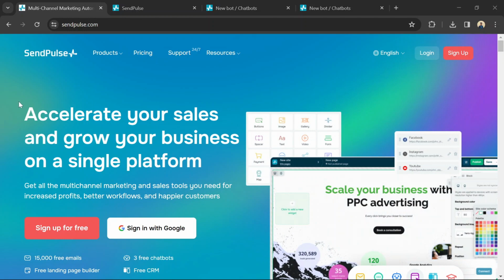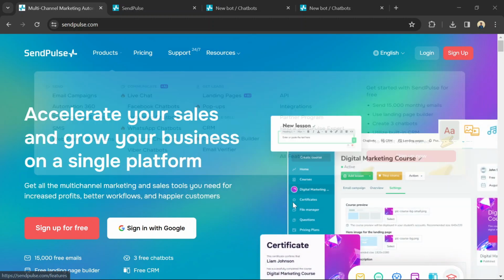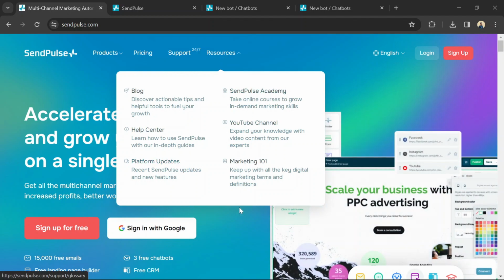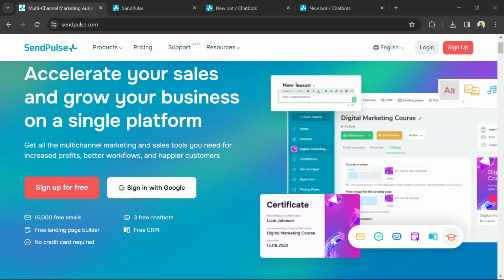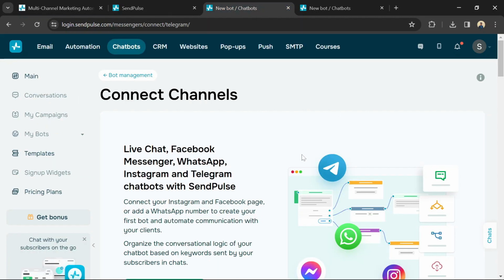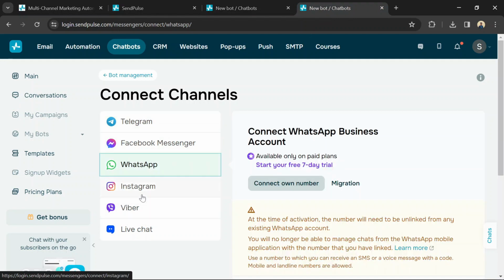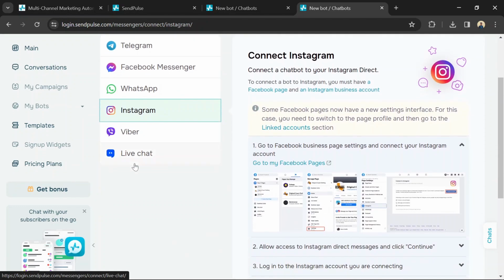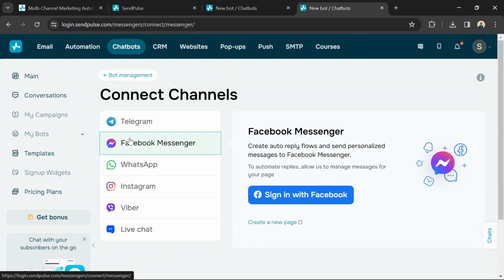How to setup a chatbot for FREE | SendPulse Free chatbot (2025)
Discover the power of chatbots for your business with our step-by-step guide to setting up a free chatbot using SendPulse in 2025. In this tutorial, I'll walk you through the process of creating and deploying a chatbot that engages your audience, automates customer support, and drives conversions—all without spending a dime. From selecting the right chatbot template to customizing responses and integrating with your website or messaging platform, learn how to leverage SendPulse's free chatbot solution to enhance your customer interactions and streamline your operations. Join us as we unlock the potential of chatbots for your business growth, completely free with SendPulse. Drop your questions and comments below!